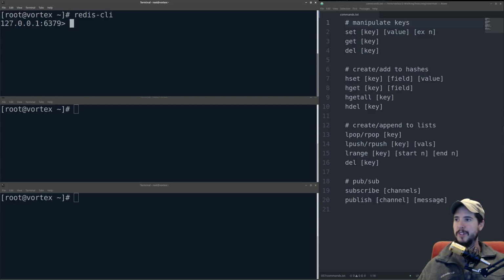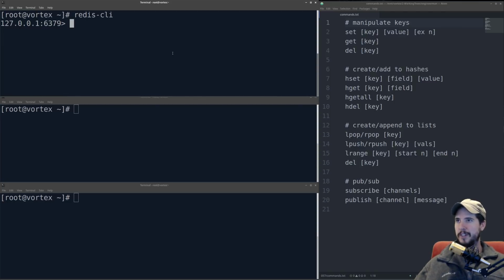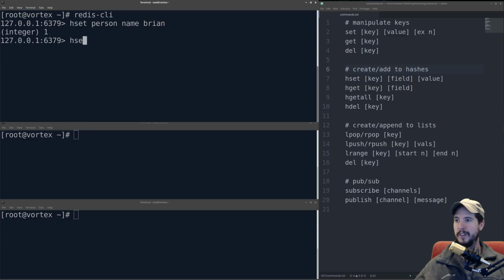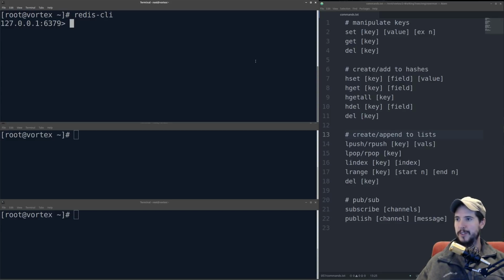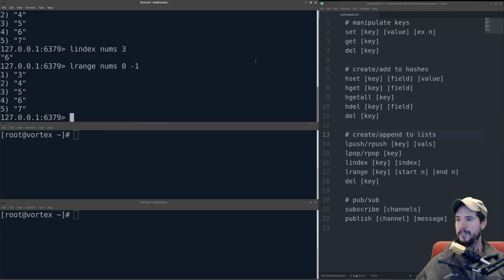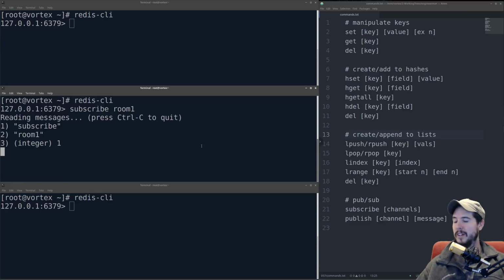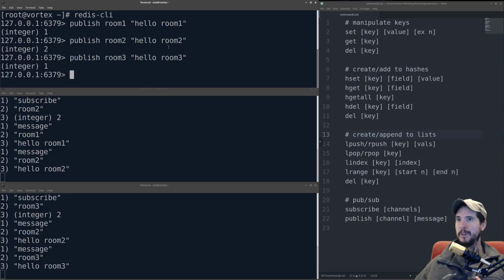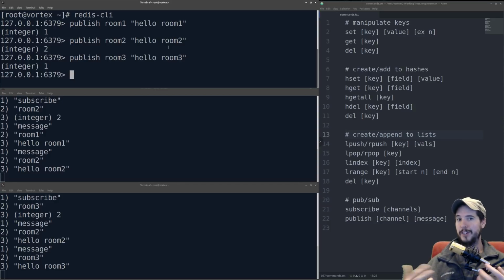Redis Basics: Strings, Hashes, Lists, Pub/Sub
Redis is super powerful. Have a look and see the power for yourself.

Sincerely,
Engineer Man